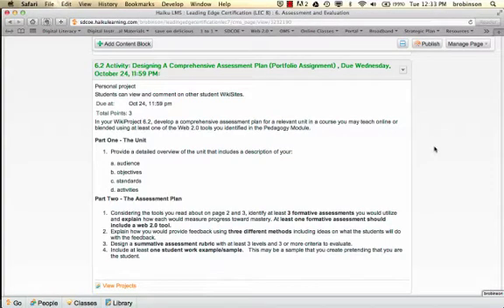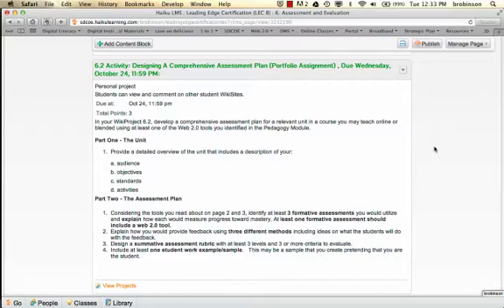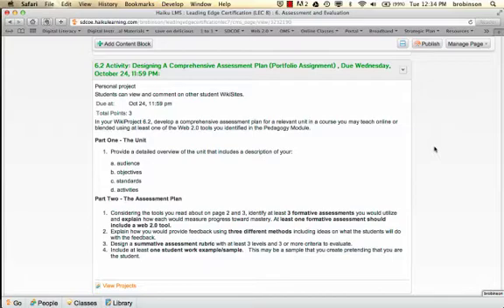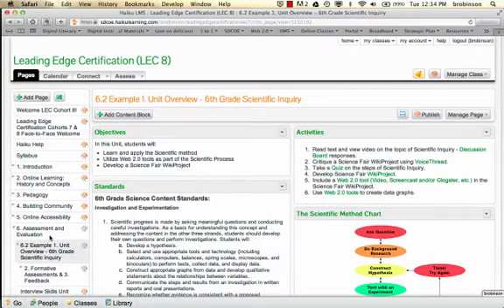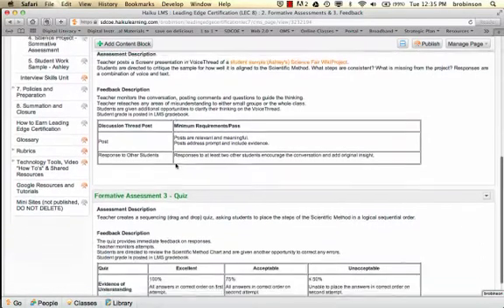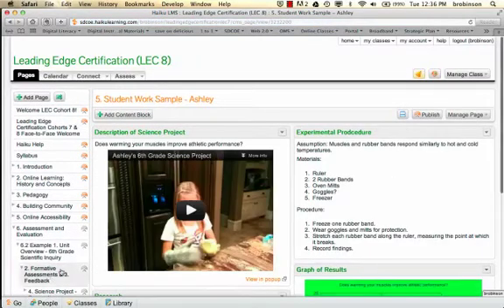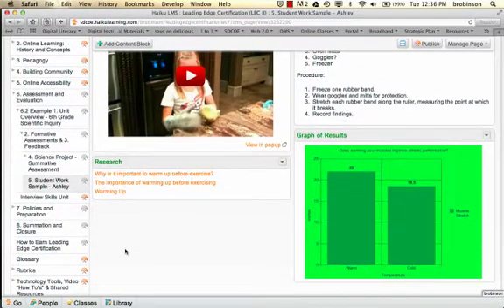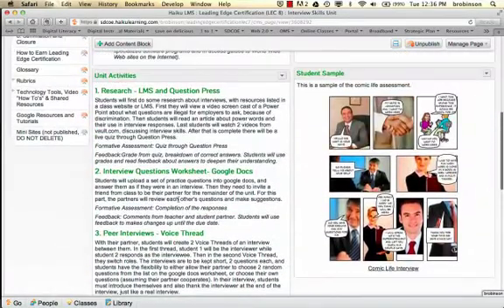Module 6 Assignment 6 2 Overview